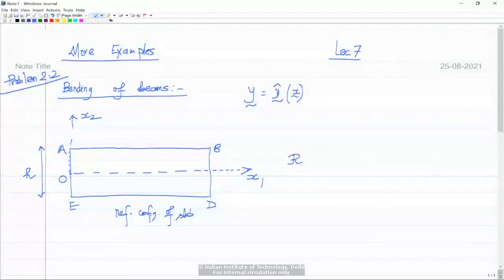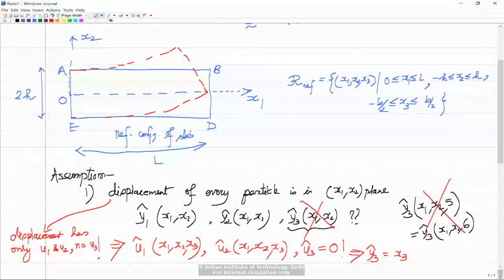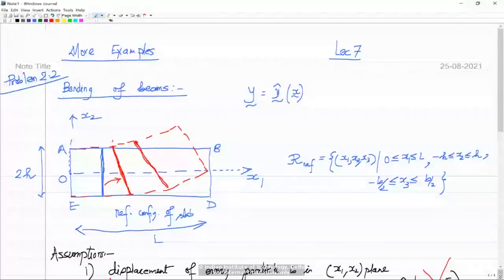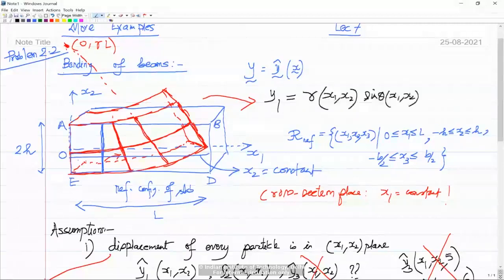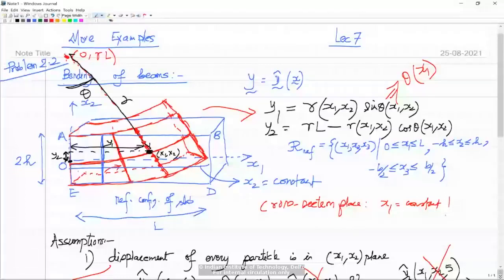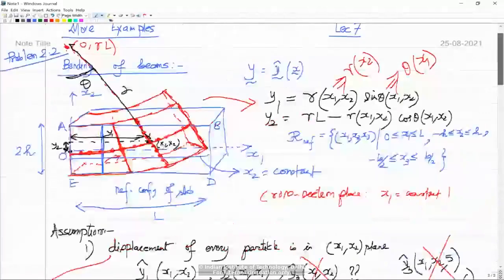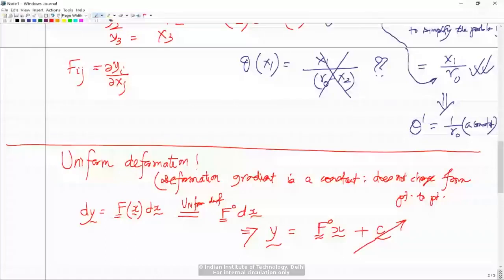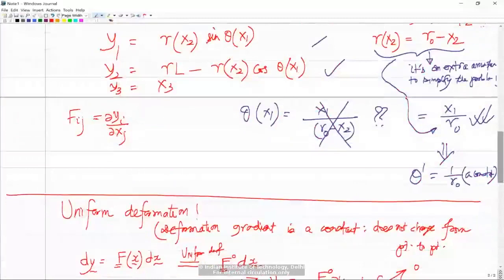7. More examples of deformation